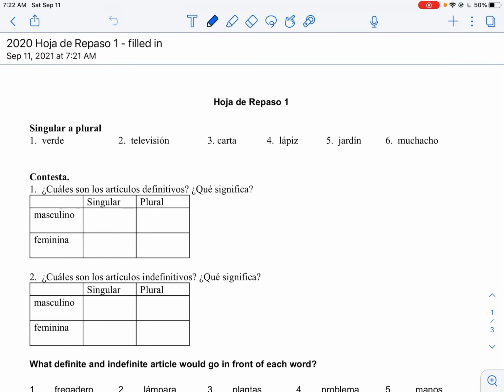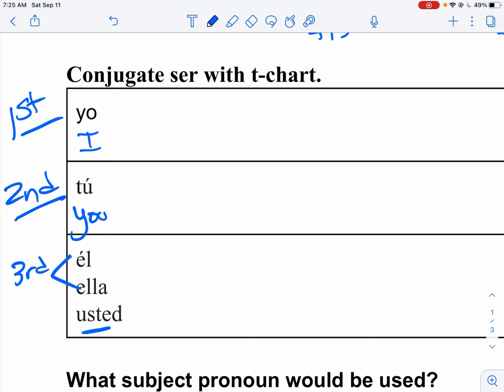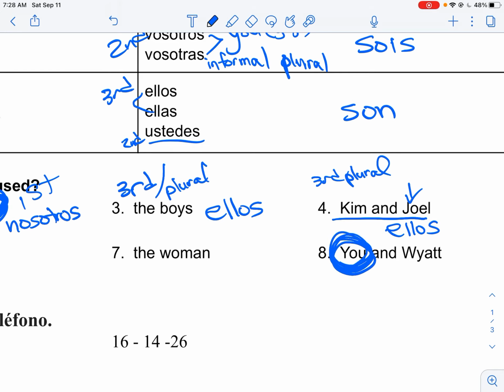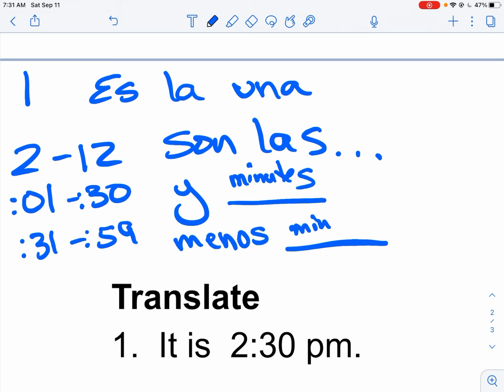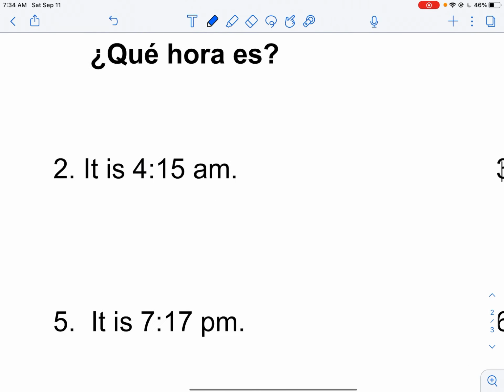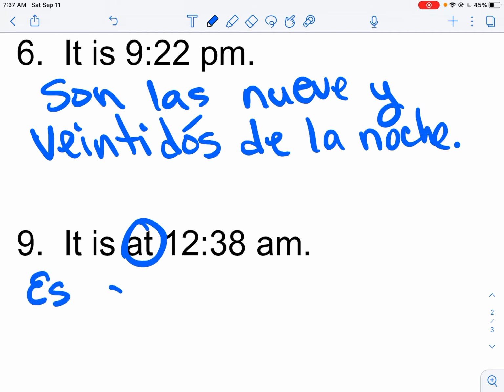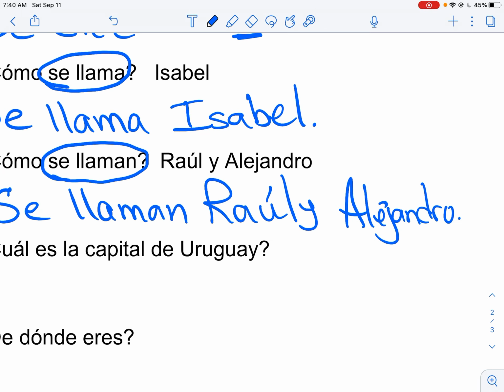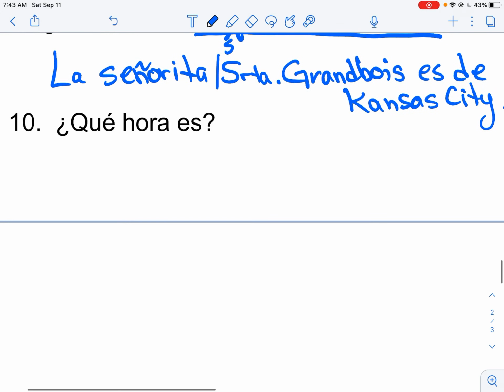Lección 1 Repaso 1 Formative